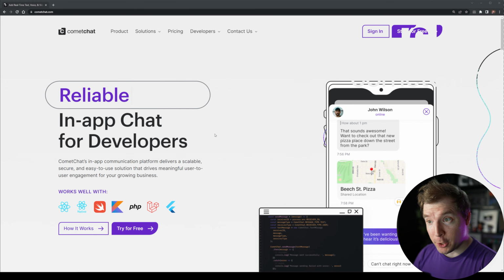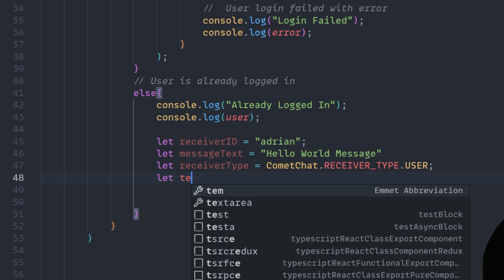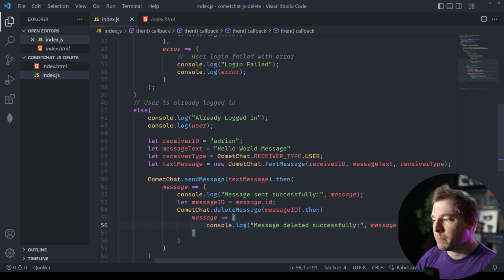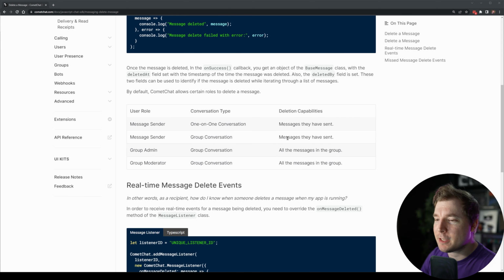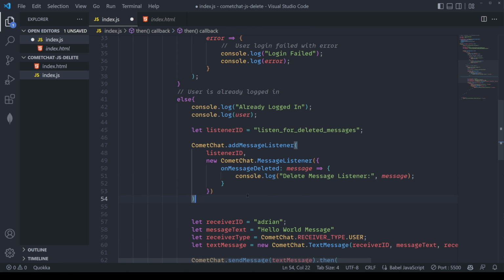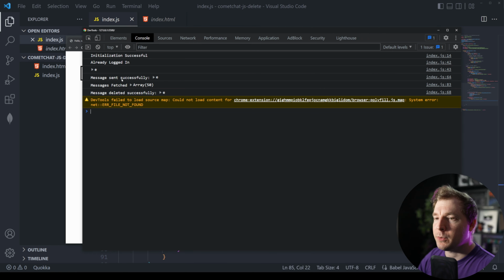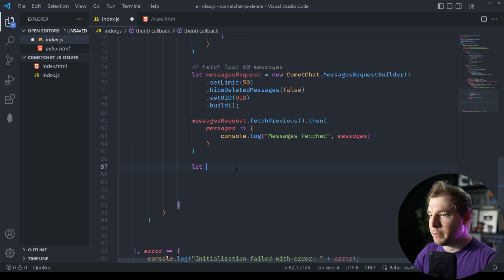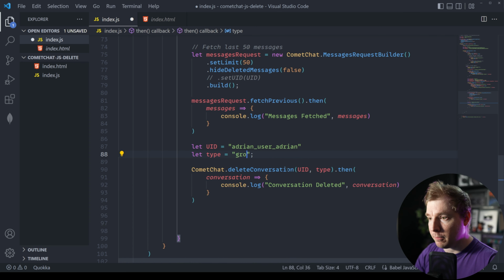Delete Messages Using CometChat's JavaScript Chat SDK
See how to delete messages and delete conversations using CometChat's JavaScript SDK.

00:00 - Introduction
00:54 - Delete Message
03:14 - Delete Permissions
03:56 - Realtime Message Delete Events
06:39 - Delete Message History
07:46 - Delete Conversation
09:44 - Conclusion

You can learn more about deleting messages and conversations in CometChat at the official documentation below:

About CometChat
CometChat empowers developers to quickly add text chat & voice and video calling/conferencing to their websites and apps across industries ranging from virtual events and telehealth to social communities, online education, marketplaces and more.

For over 10 years, our dedicated team has obsessed over building the most robust, easy-to-use, reliable in-app messaging solution on the market. And our chat API and cross-platform SDKs are incredibly secure and highly scalable. That’s why we’re trusted by over 50,000 developers worldwide.